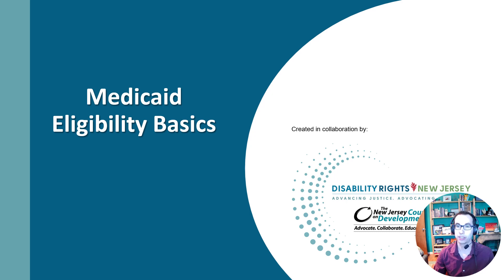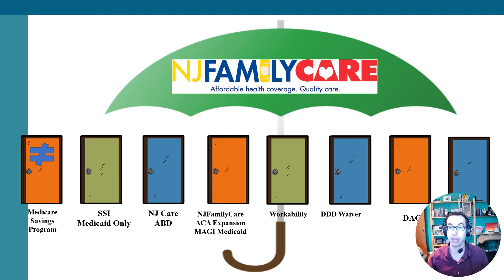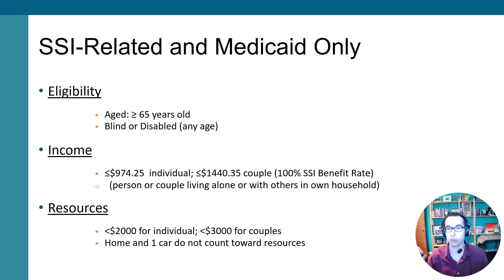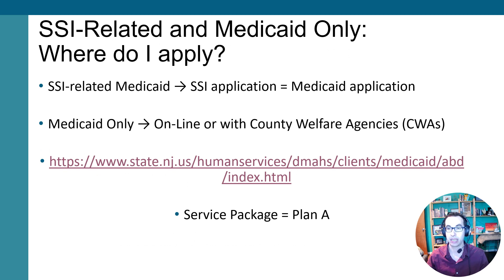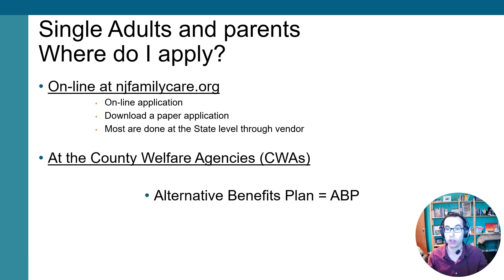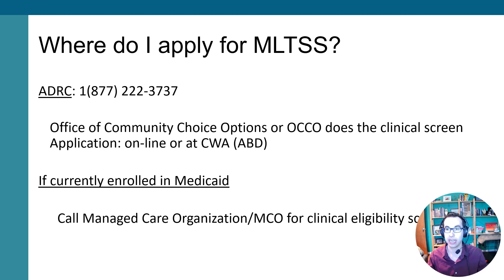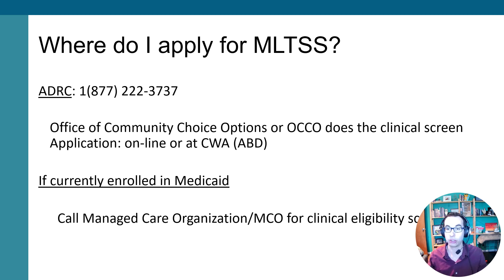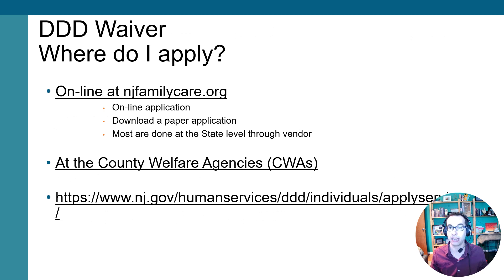DRNJ NJCDD Medicaid Eligibility Basics 2024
An updated webinar about the basics of Medicaid eligbility for 2024